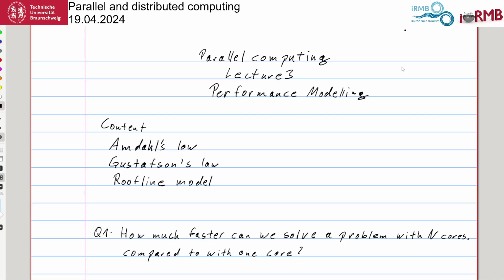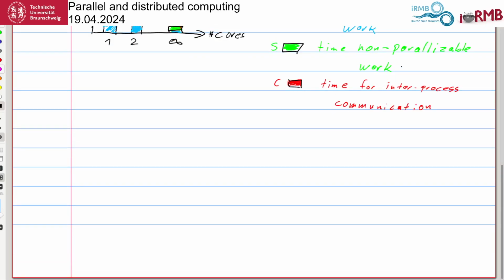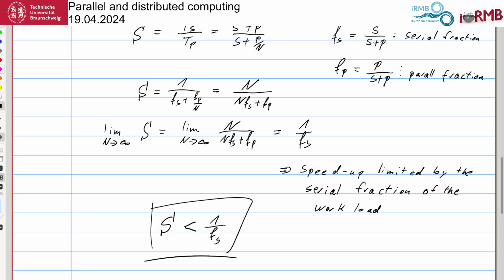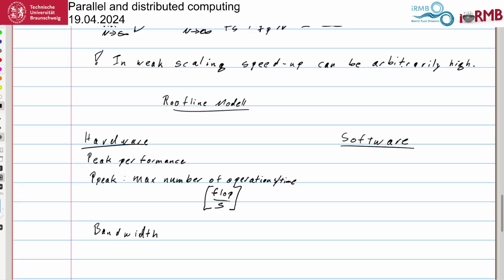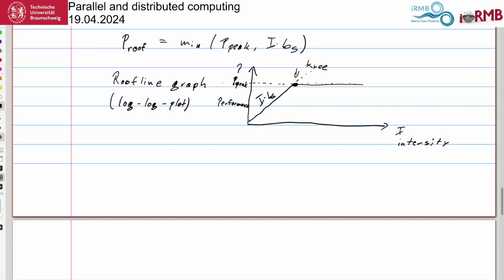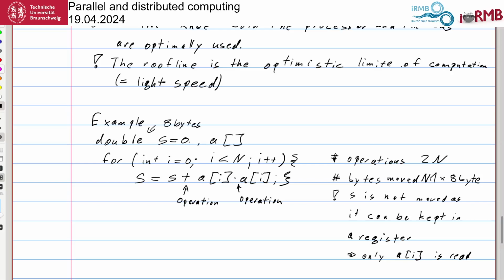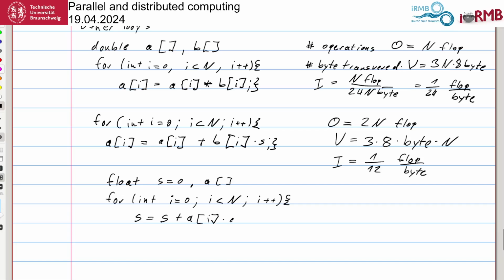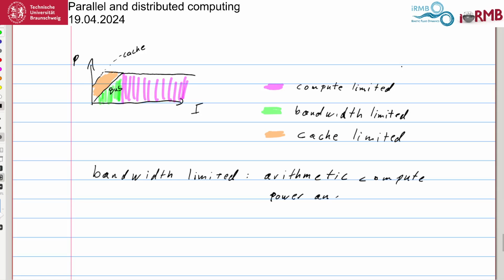Parallel computing lecture 3: Perforamce analysis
Amdahl's law
Gustavson's law
Roofline model